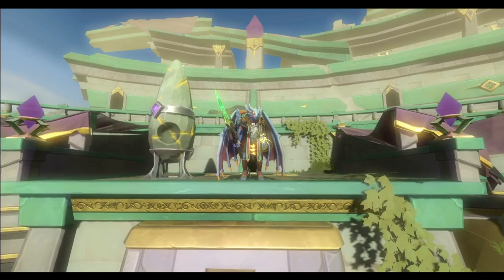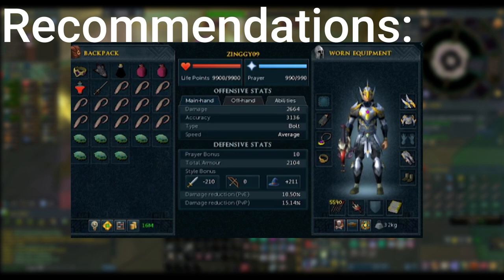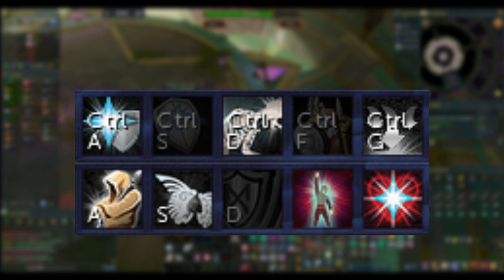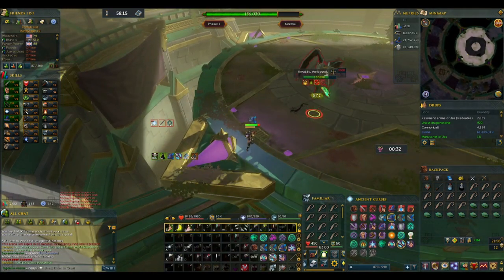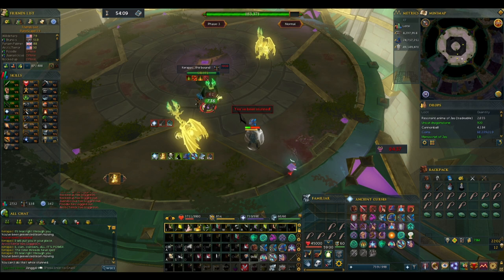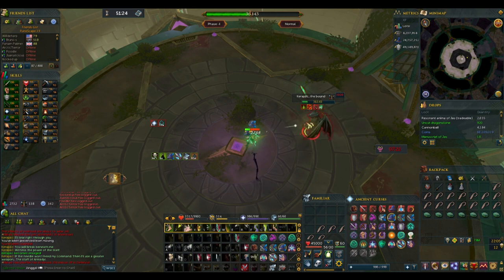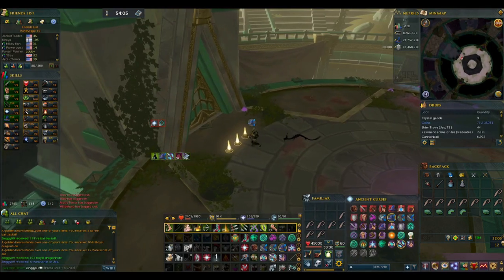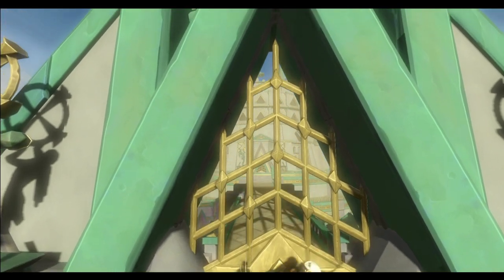The Complete BEGINNER Guide to Kerapac | REVOLUTION | Runescape 3 | The PvM Hub EP. 18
Welcome to the PvM Hub, your series for low requirement, full revolution guides for beginner PvMers! No hardcore gear requirements, no prior knowledge needed, and no PvM elitism!

Timestamps:
Intro:(0:00)
Requirements/Recommendations:(1:24)
Revolution Bar:(3:27)
Kerapac Mechanics:(4:36)
Time Warp:(9:24)
Hardmode Overview:(11:06)
Start Full Walkthrough:(12:44))